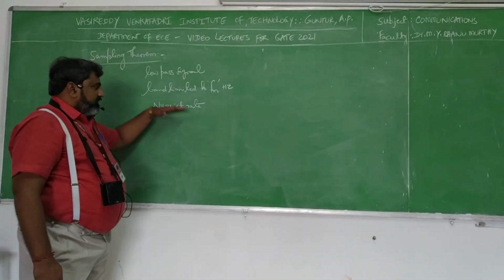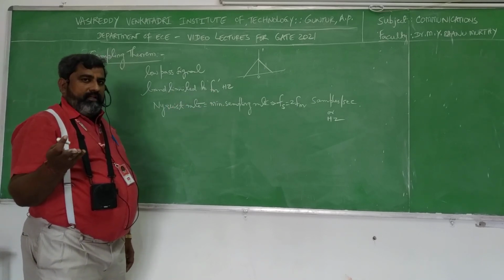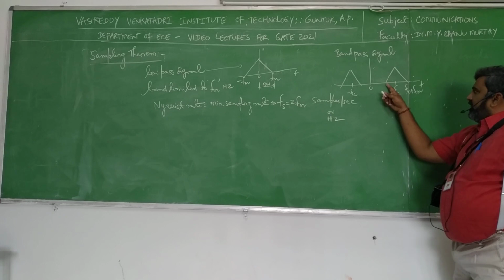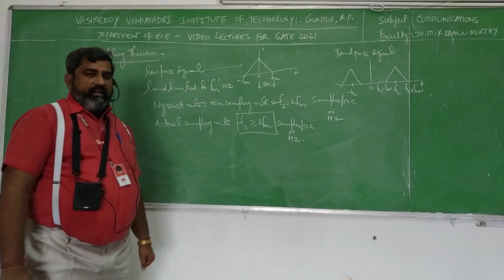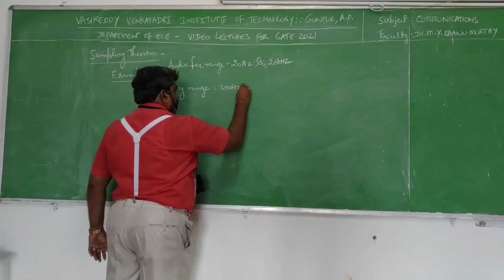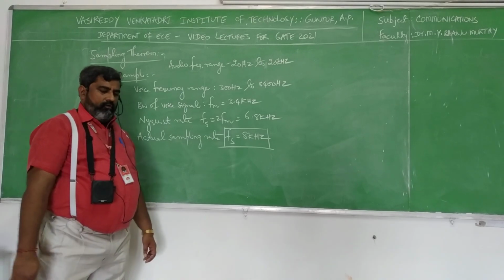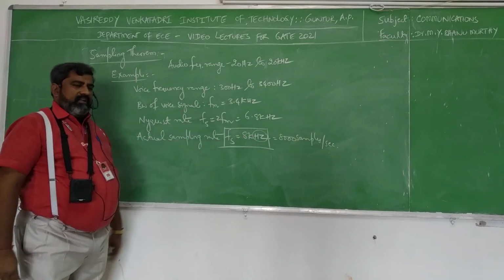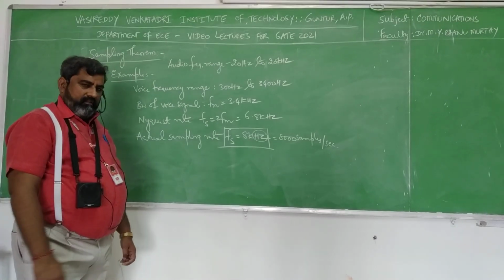[Communications] Lecture 2.2 - Sampling Theorem - for GATE aspirants by Dr.M.Y.Bhanu Murthy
This part of the video lecture continues with the discussion of understanding the statement of 'Sampling Theorem' with a practical example.